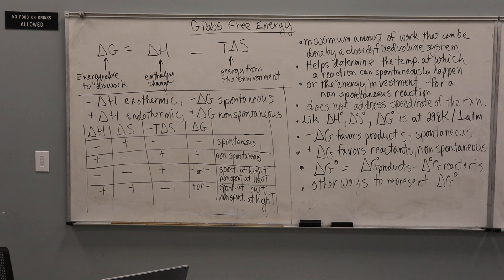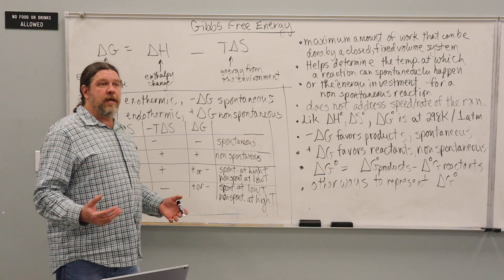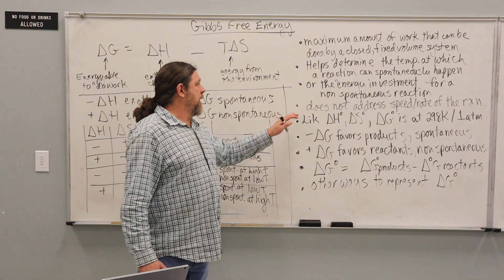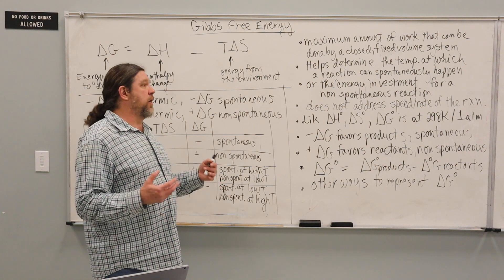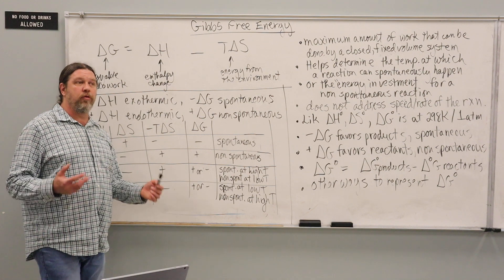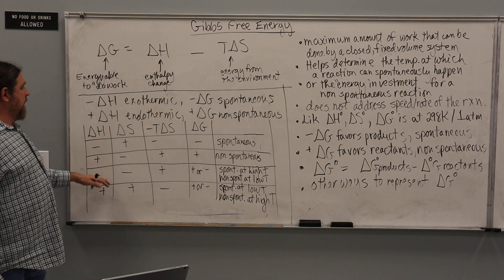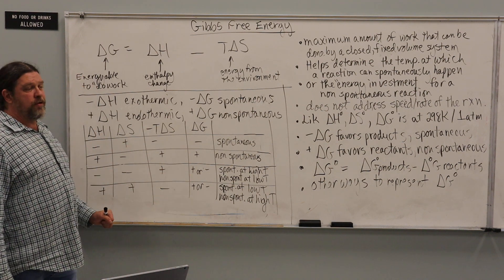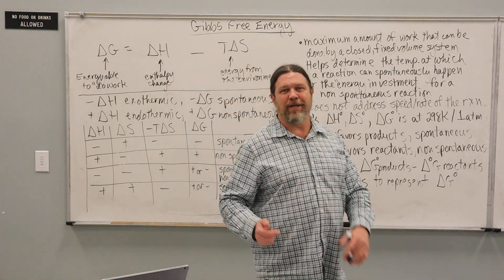Introduction to Gibbs Energy